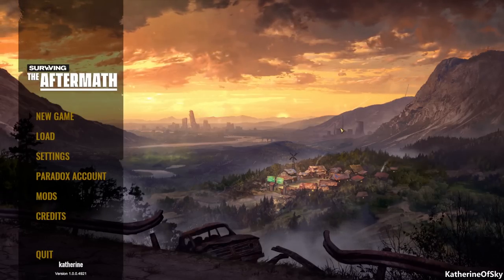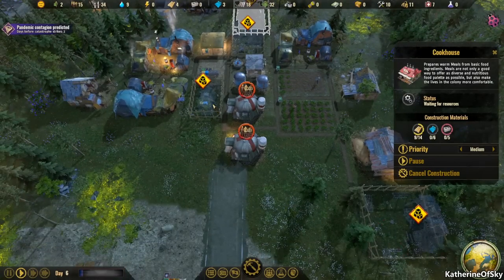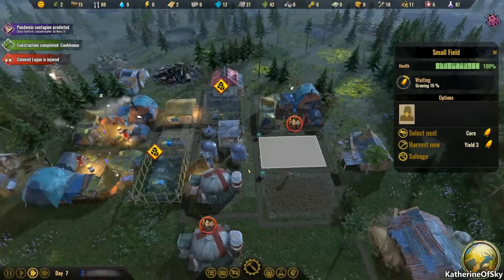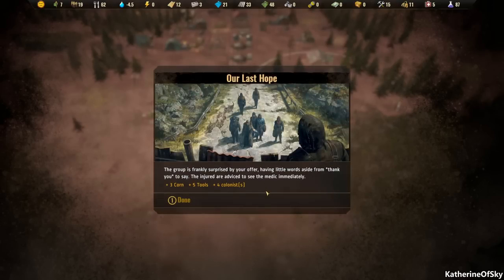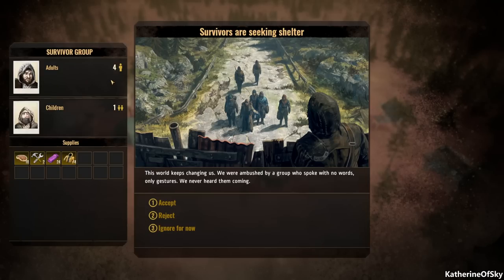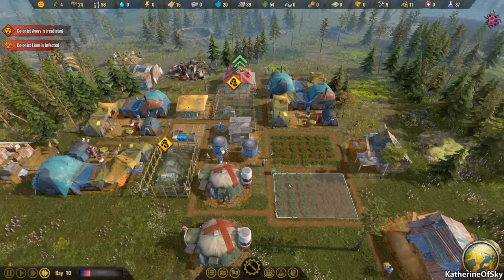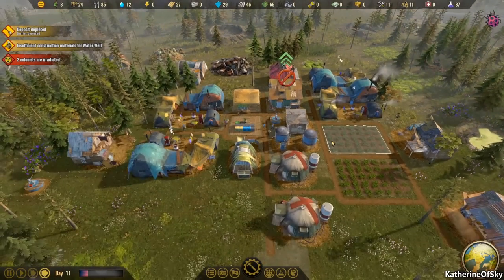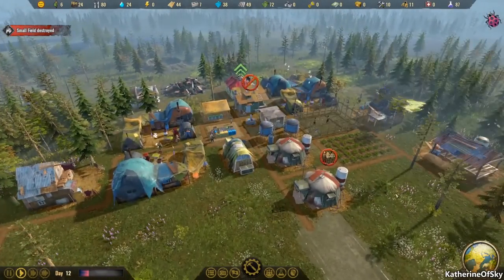YOU ROASTED MY CORN! - Surviving the Aftermath Ep 2: (Post-Apocalyptic Colony Builder) Let's Play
We're playing Surviving the Aftermath today!  Let's check out this new Paradox title!

A huge thank you to Paradox Interactive for providing me with a game key!

Release Date: Late  2020
Steam & Epic